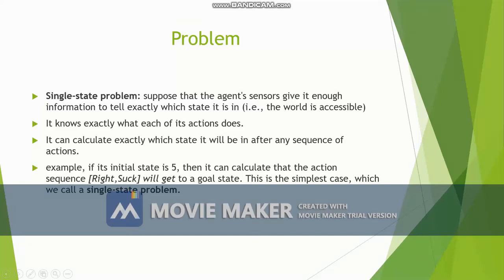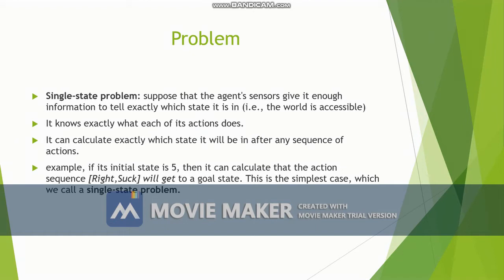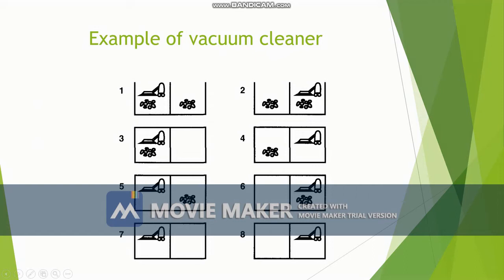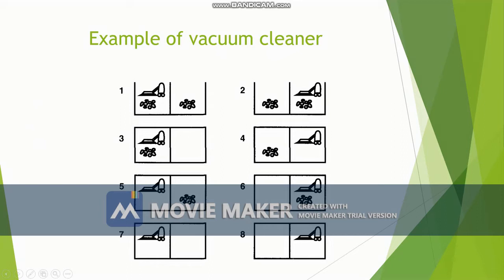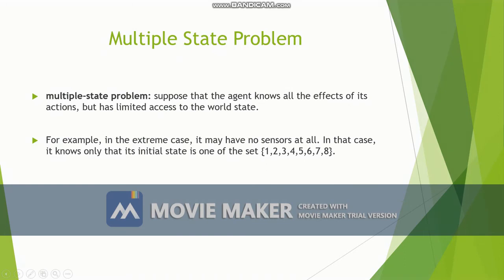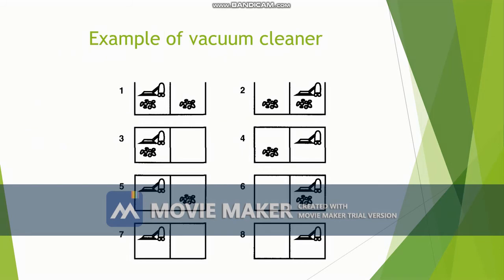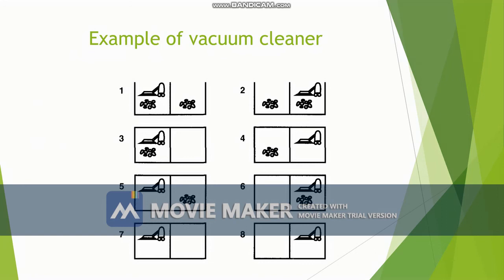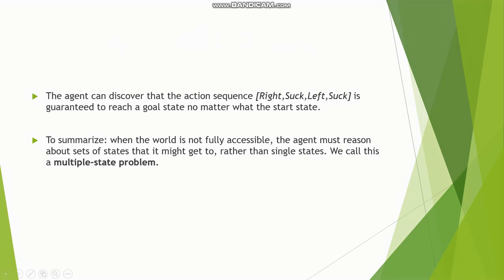Single state problem | Multiple state problem | Artificial Intelligence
In this video we will know what is single state problem and multiple state problem in artificial intelligence with the help of example.